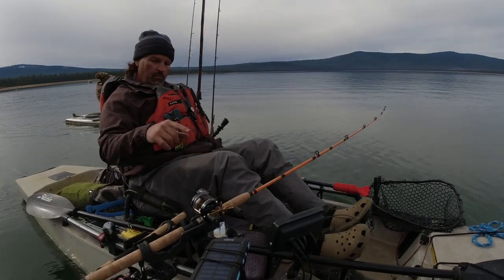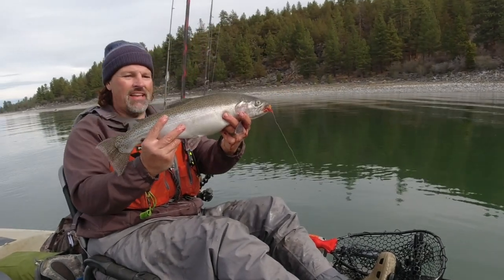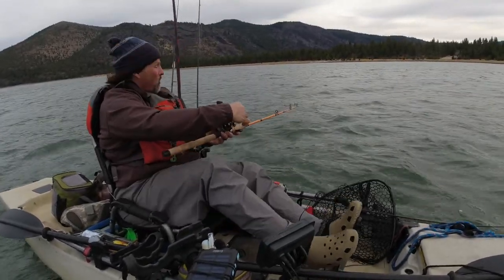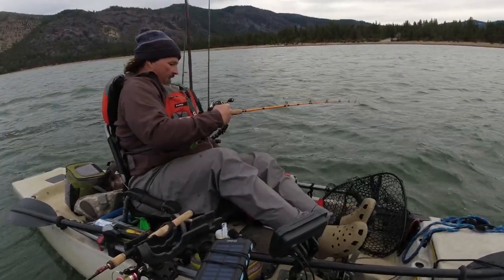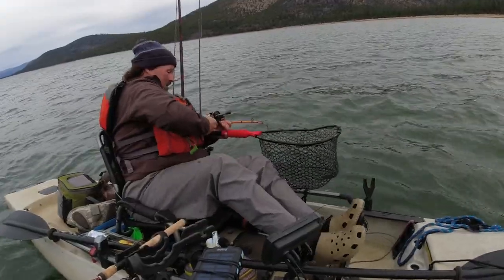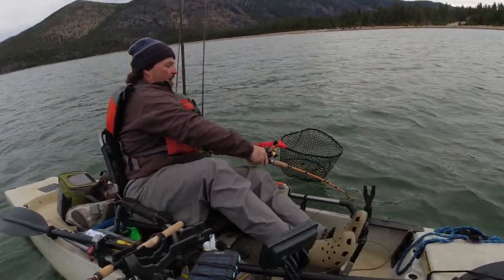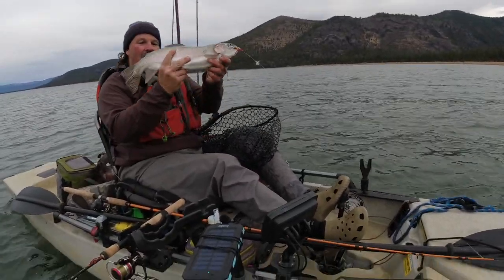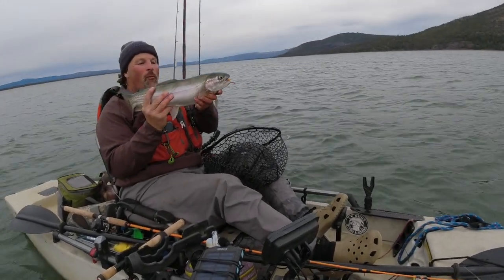Rainbow Trout - Fish On!